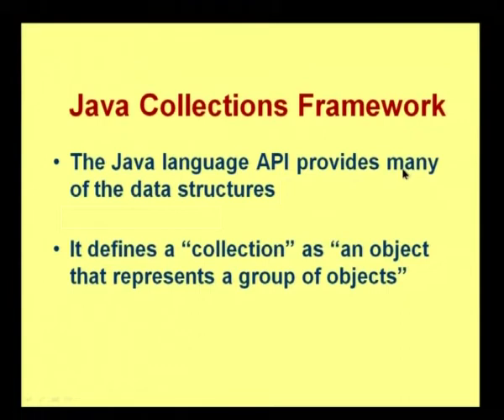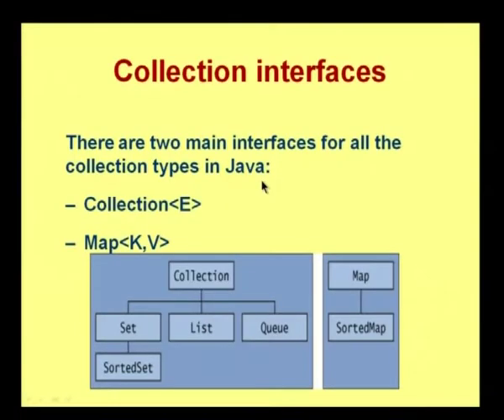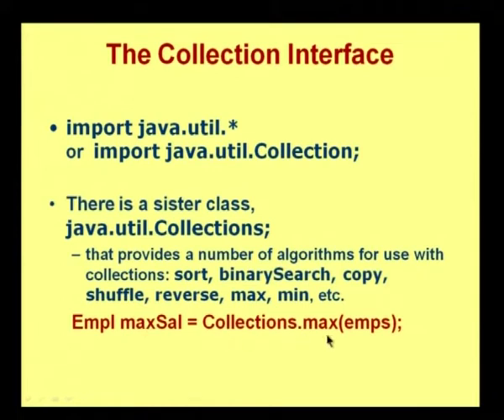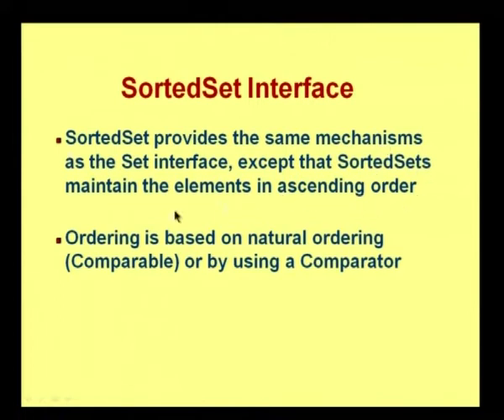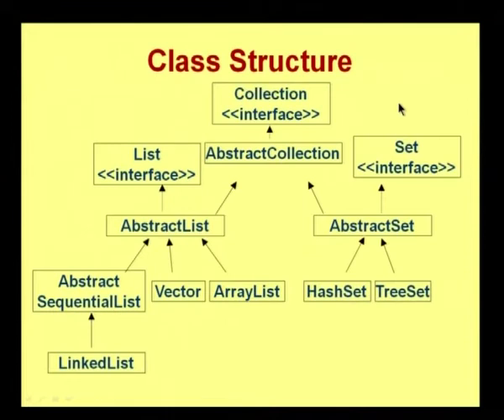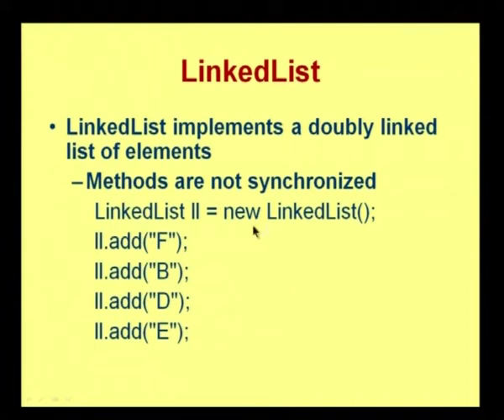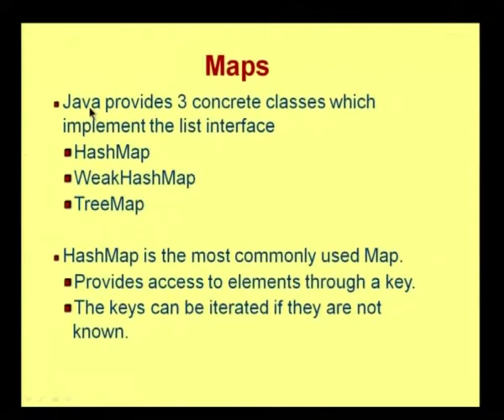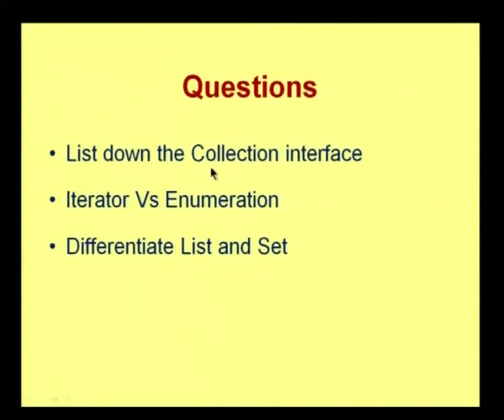Collections – Interfaces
Course  :Java